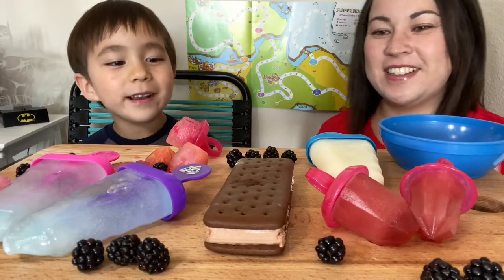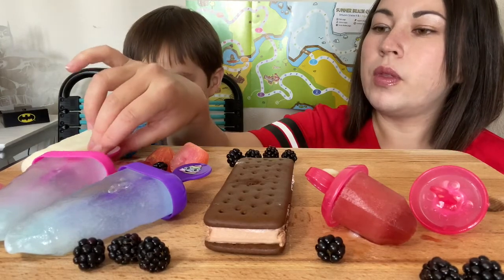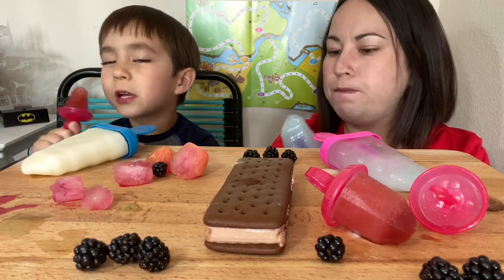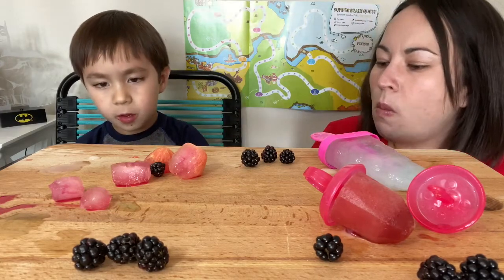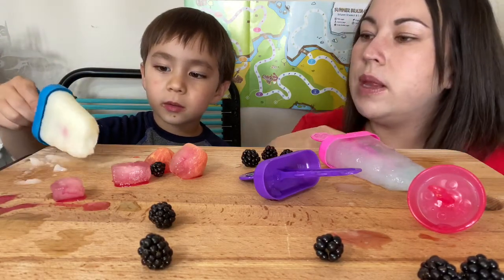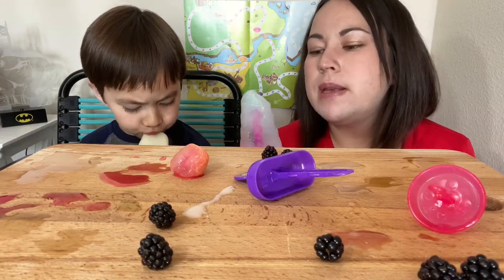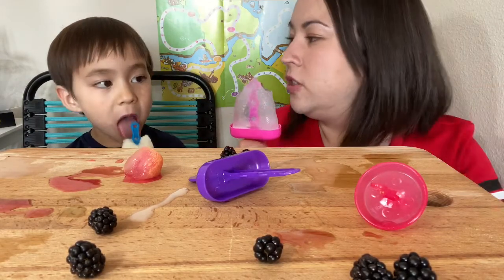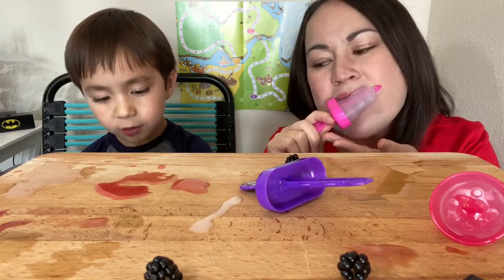Popsicle Mukbang! Including Keto Popsicles!